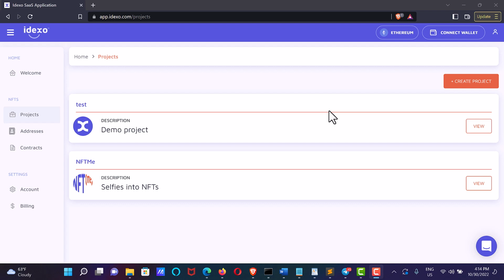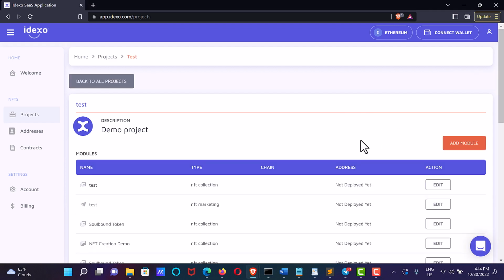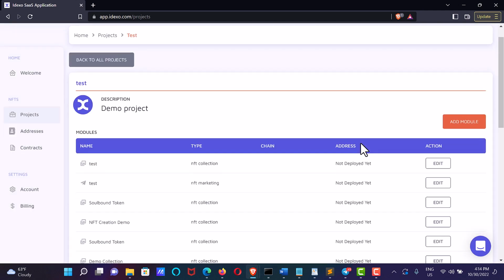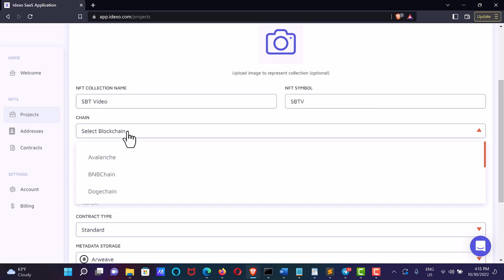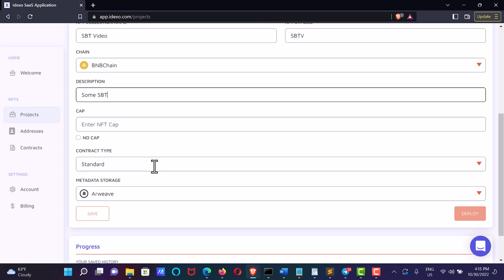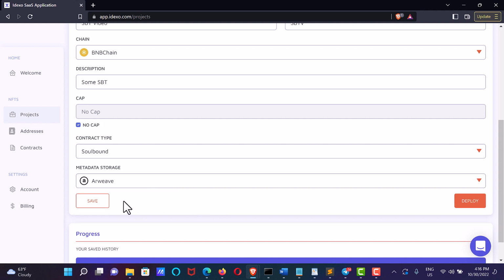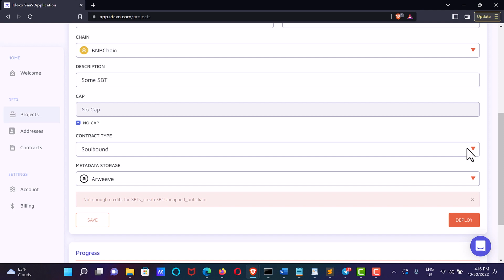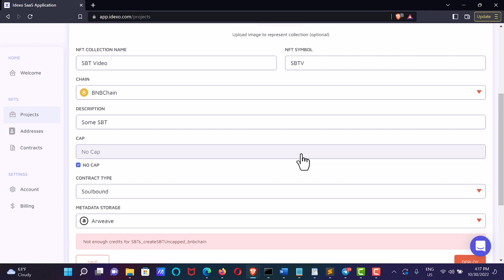Soulbound Tokens Software Demo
How to create Soulbound Tokens (SBTs) using the free software.